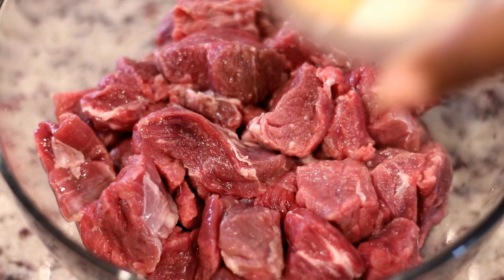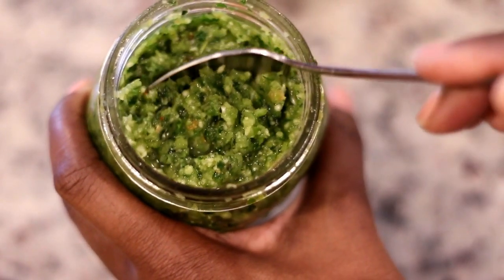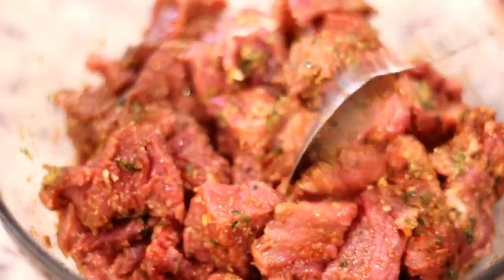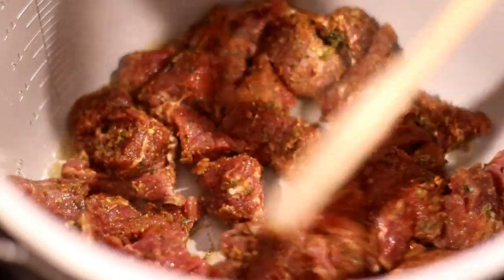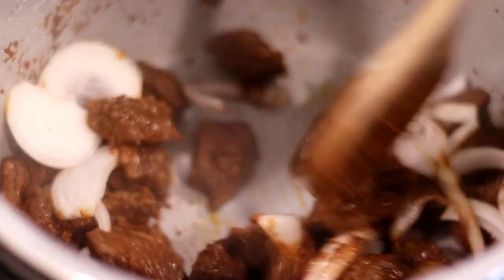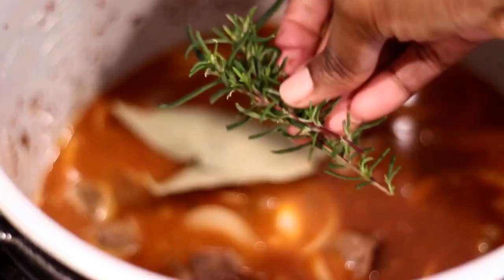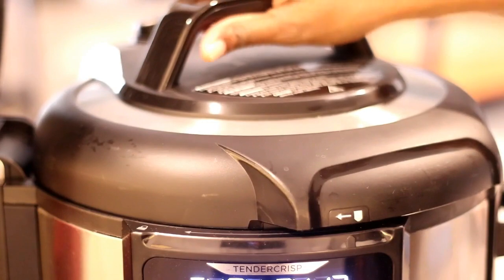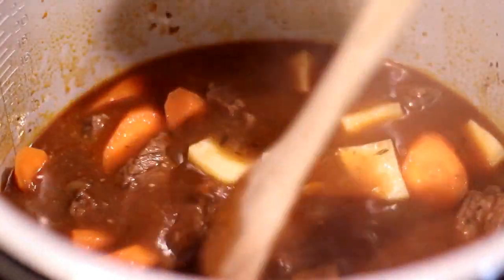How to make the BEST BEEF STEW | Easy recipe | Tender Beef Stew